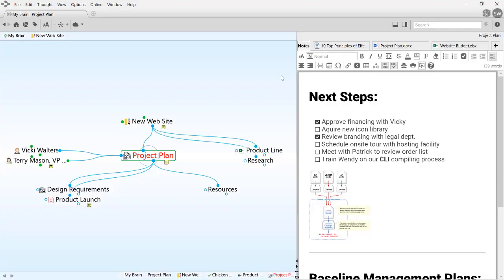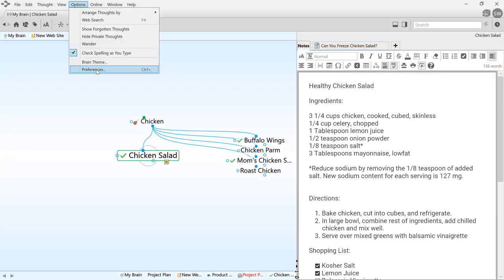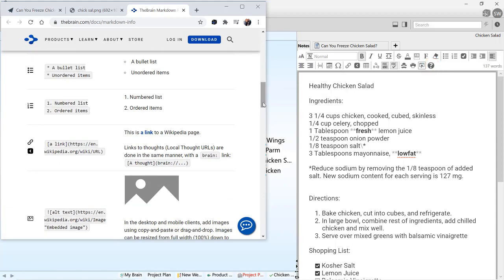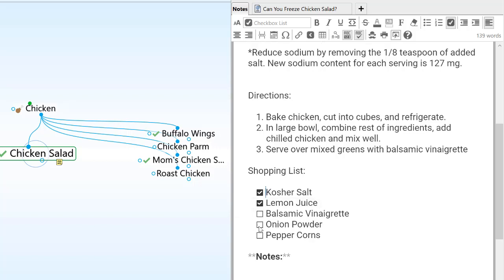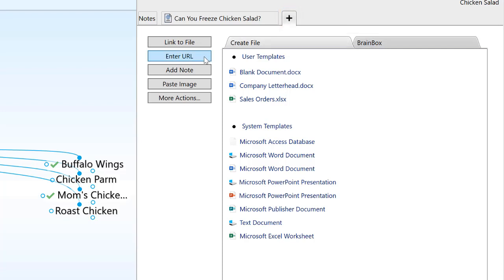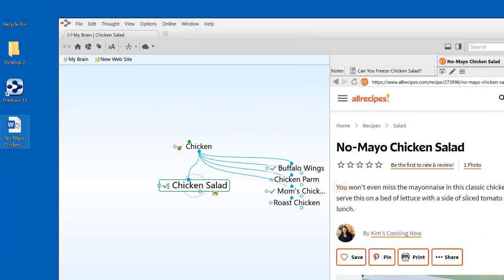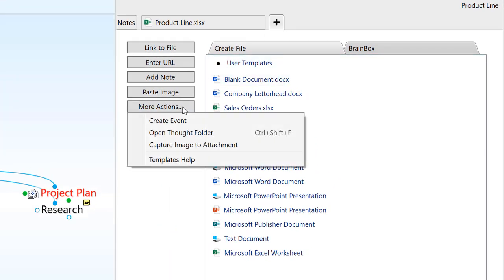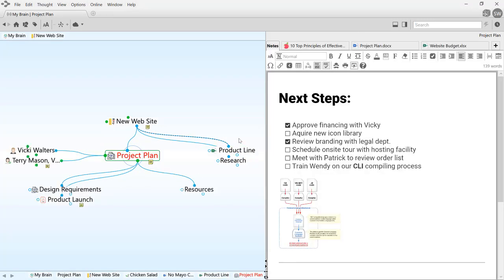TheBrain: Notes and Attachments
TheBrain lets you organize all your ideas and information the way you think. The software offers intelligent note taking, associative file management, relationship visualization and collaboration. and get started on your own digital Brain!

TheBrain integrated content viewer offers easy access to your notes and attachments. Files and web links can be dragged and dropped to Thoughts or to content tabs while file previews the integrated browser display content right inside the application. TheBrain notes features easy styling so that your idea captures always looks great.

TheBrain's novel approach falls into the category of mind mapping software but offers a dynamic visualization. This enables an unlimited number of links and connections. Users can create thousands of thoughts in a single Brain. You can synchronize your Brain and all the information across multiple machines and with other people. Your Brain can be accessed from all devices: on your computer or from TheBrain cloud.